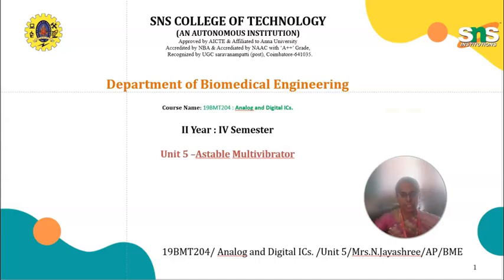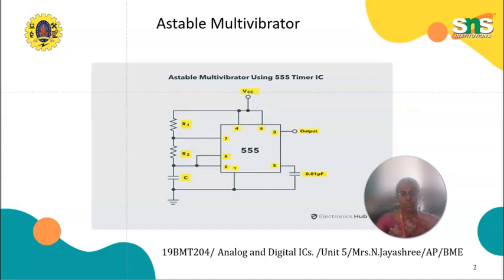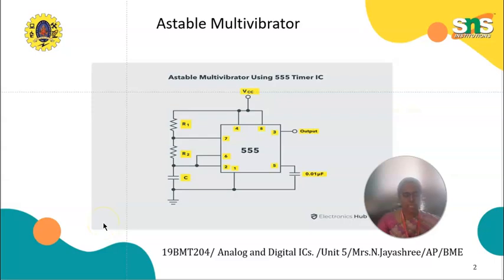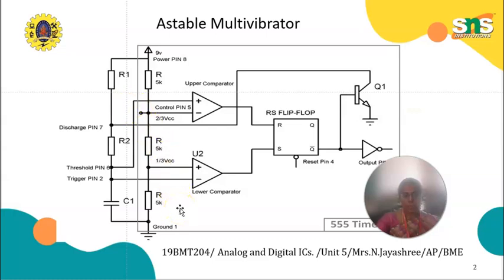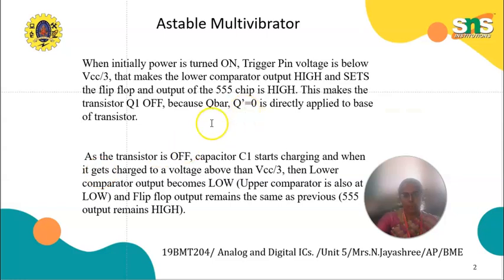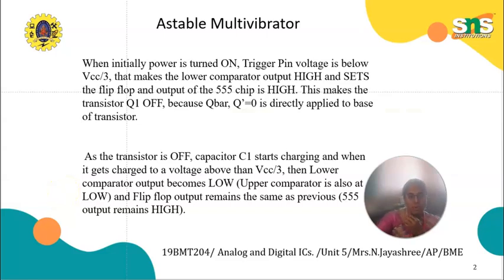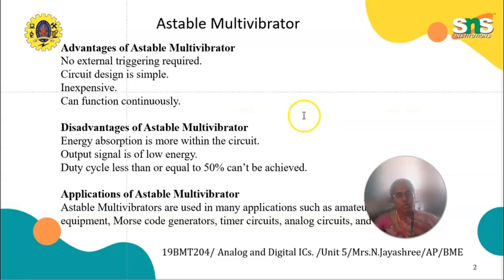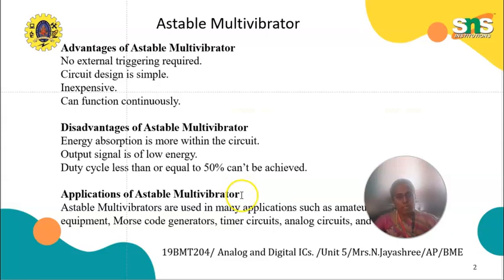Astable Multivibrator#snsinstitutions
An astable multivibrator consists of two amplifying stages connected in a positive feedback loop by two capacitive-resistive coupling networks. The amplifying elements may be junction or field-effect transistors, vacuum tubes, operational amplifiers, or other types of amplifier.